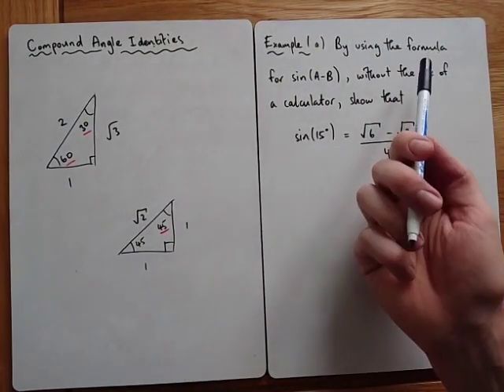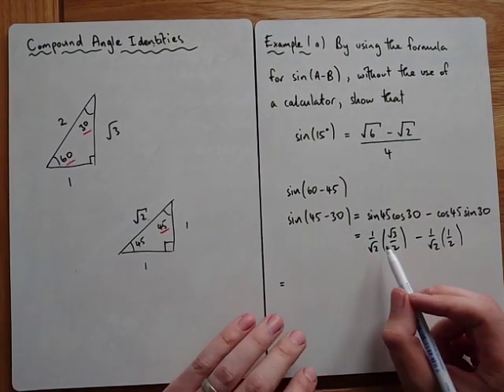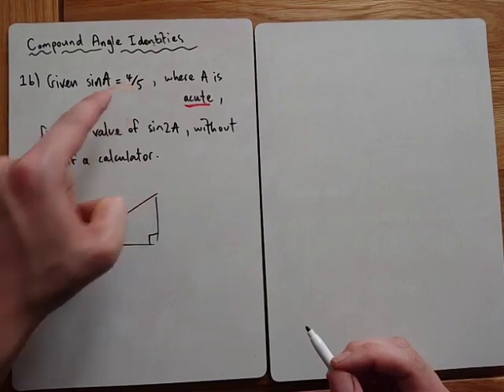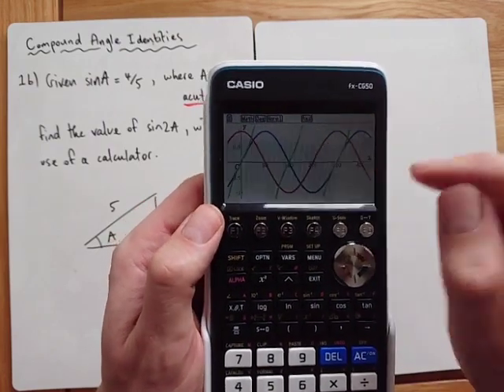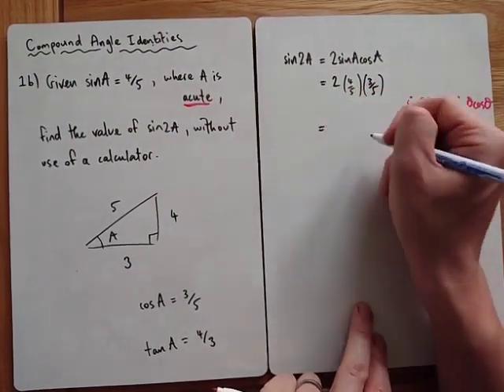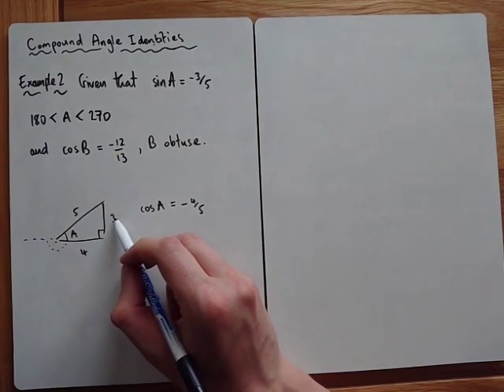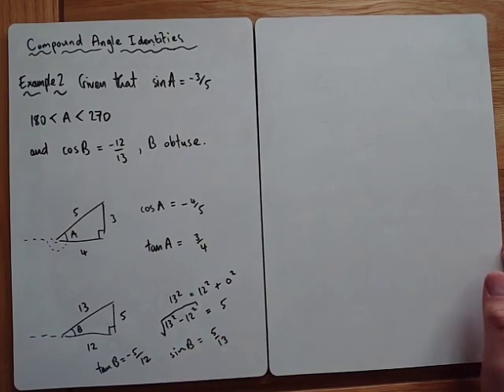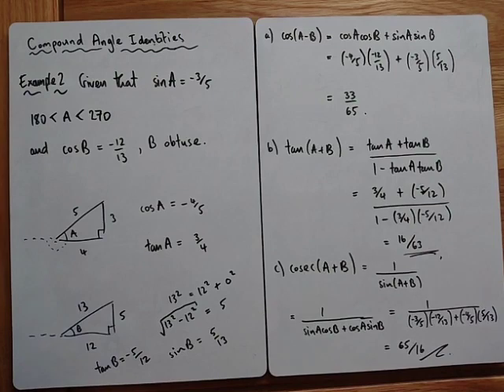Trigonometry - More Examples Using Compound Angle Identities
Examples of Compound Angle identities to calculate trig values without a calculator.